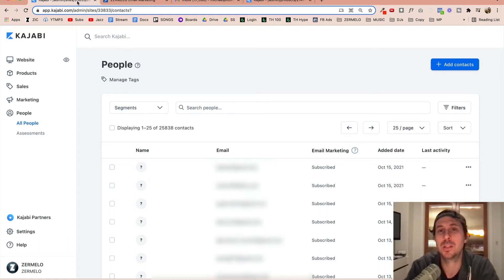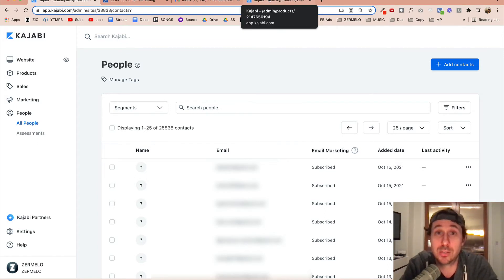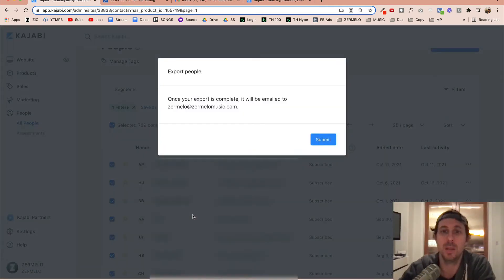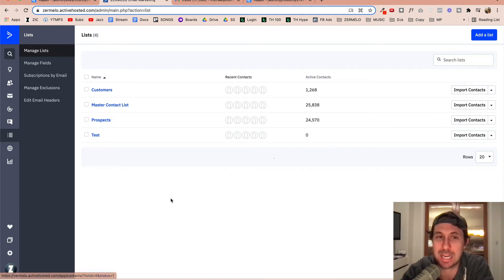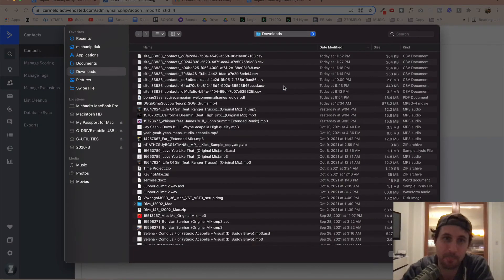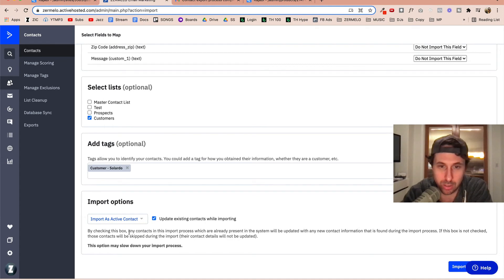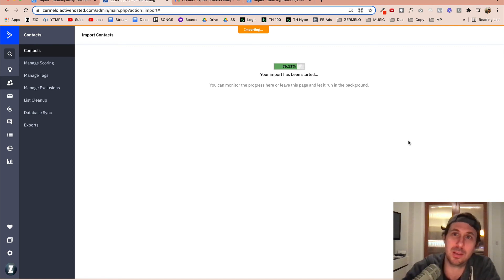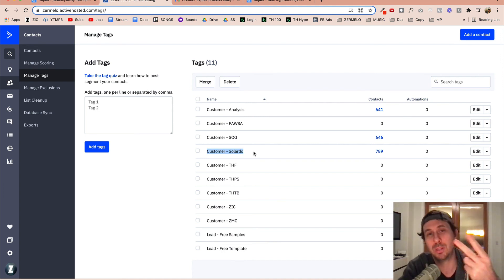Importing & Bulk Tagging Contacts In Active Campaign (From Kajabi)